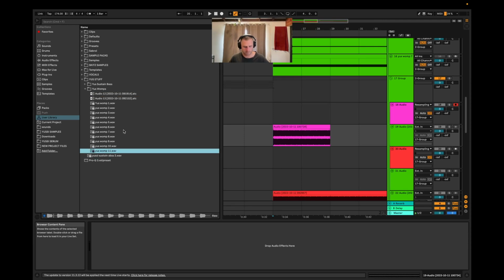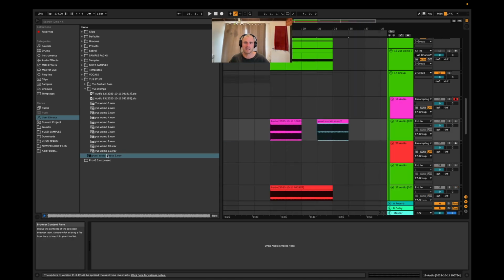HOW TO MAKE YOUR OWN WAV SAMPLES IN ABLETON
This is a great way to re sample old songs